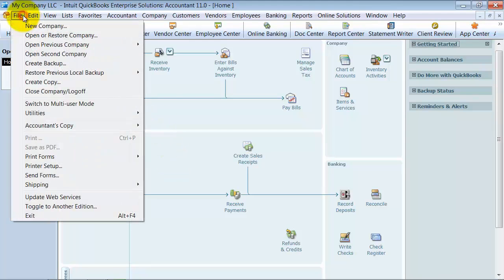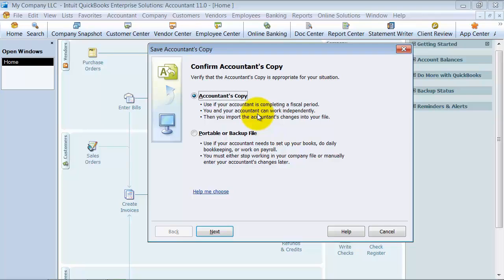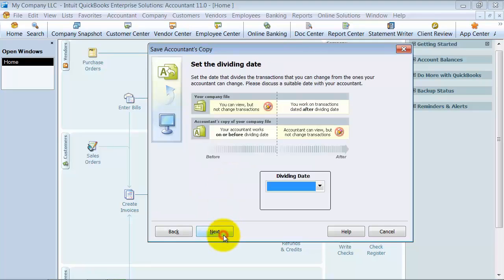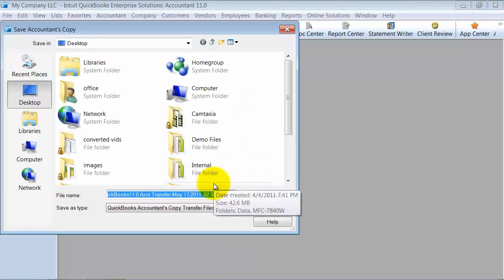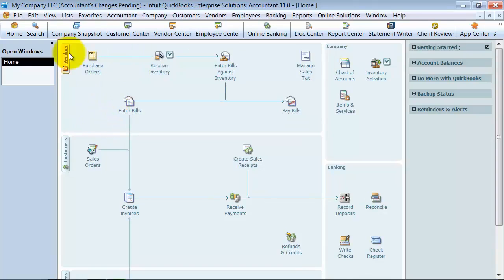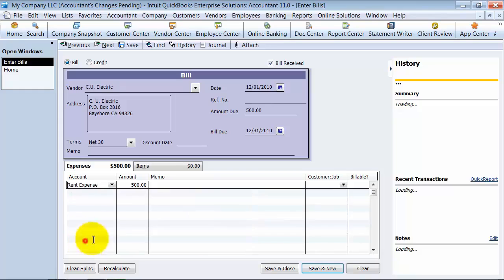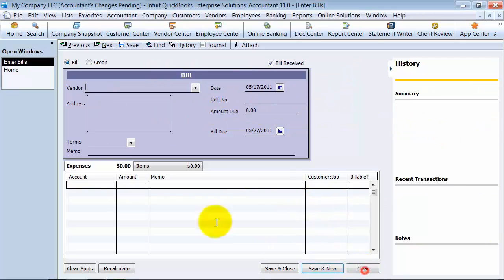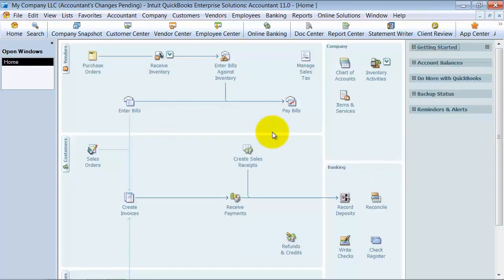QuickBooks - Create Accountant's Copy 2011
Annually you need to turn your books over to your accountant for tax preparation. QuickBooks can create a copy of your company file to send to your accountant for review. This QuickBooks Training video shows you how to create an Accountant’s Copy and what that means to your current QuickBooks work.